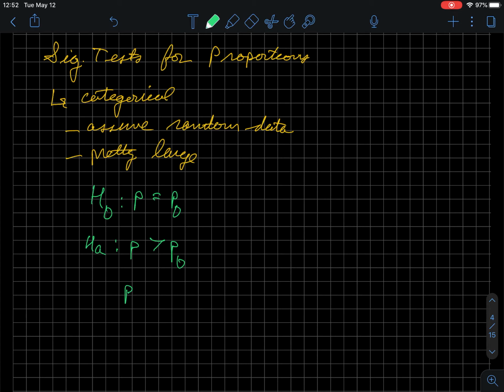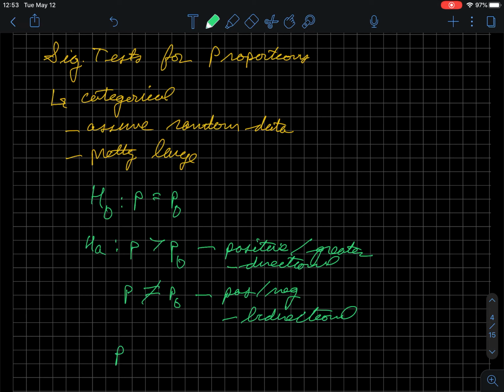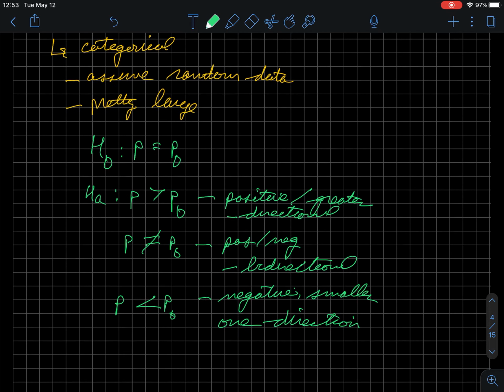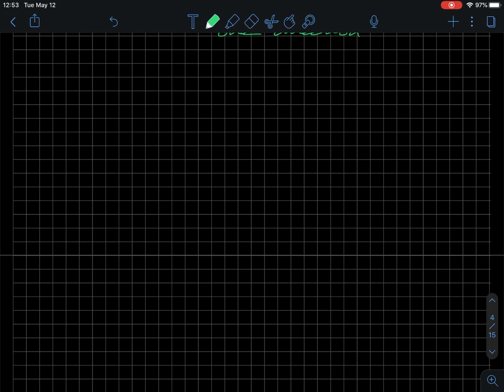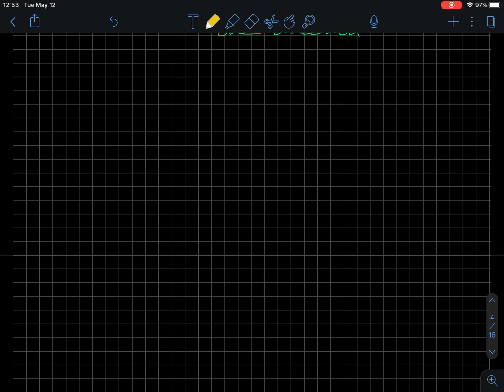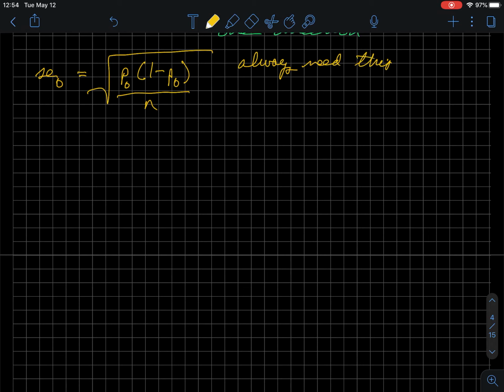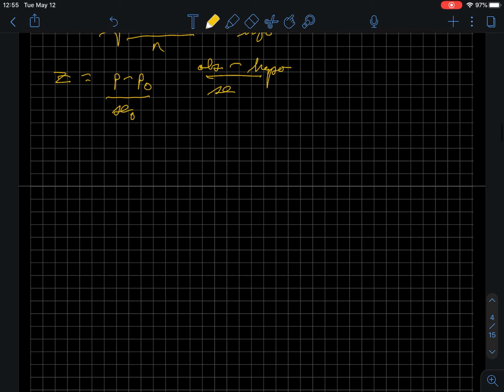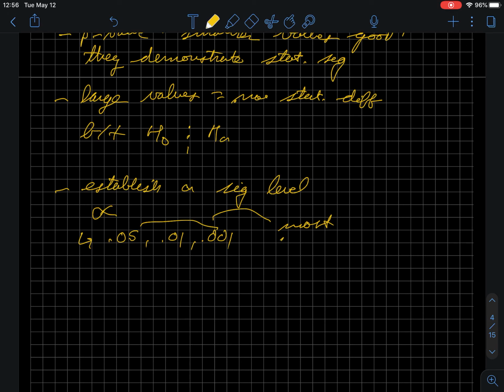CJUS 312 - Module 5 Part 3